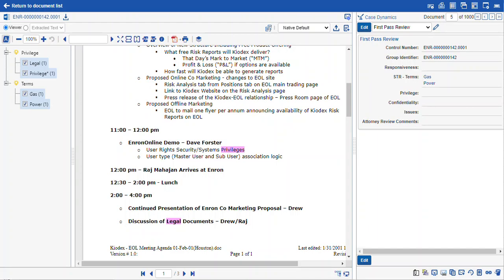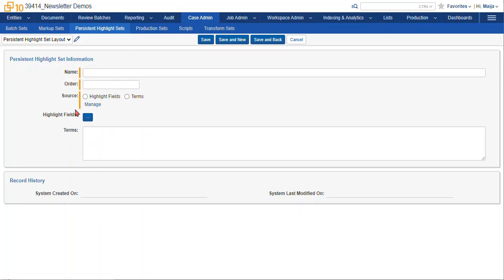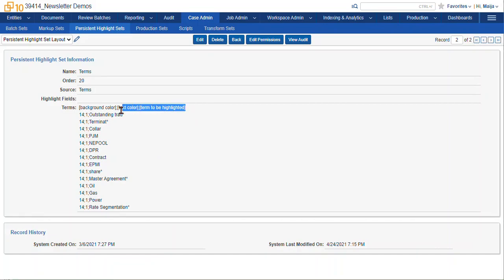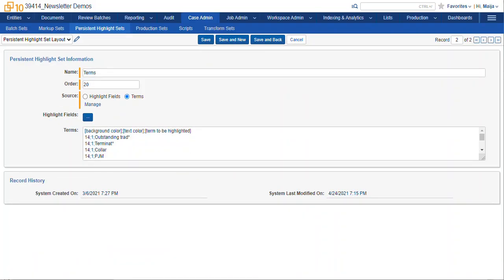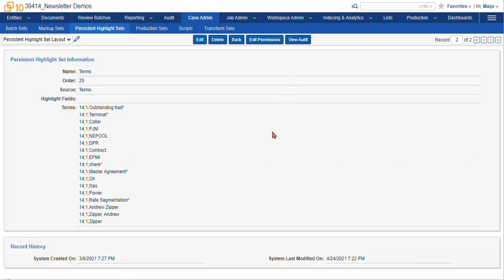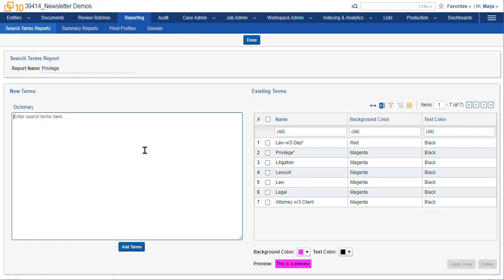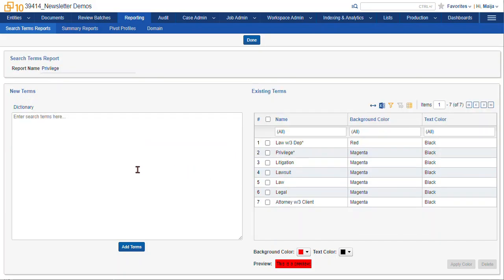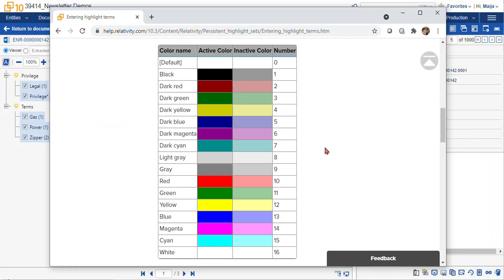Ricoh Relativity Review: Persistent Highlight - How to Create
Learn about how to create persistent highlighting sets in Relativity and some tips and tricks to make it work better for you. For more information about this or Ricoh Relativity,